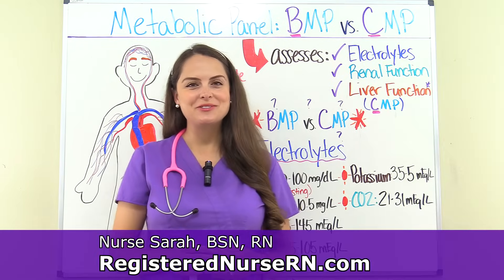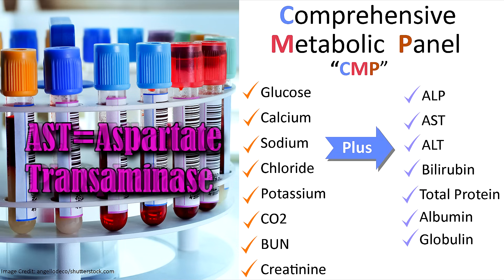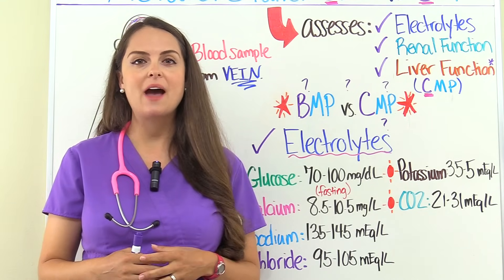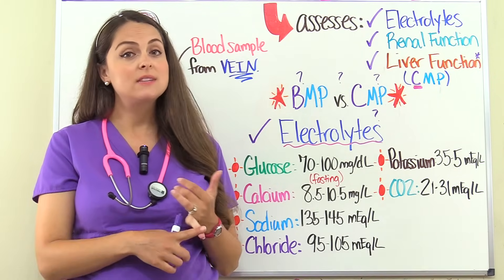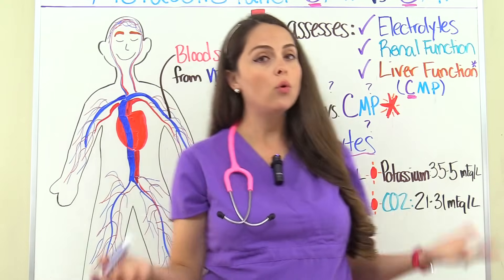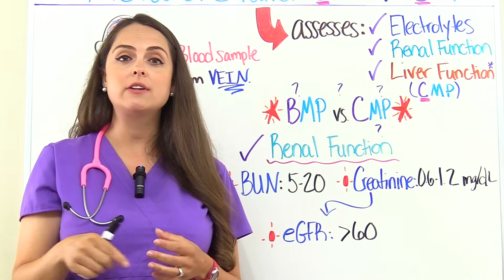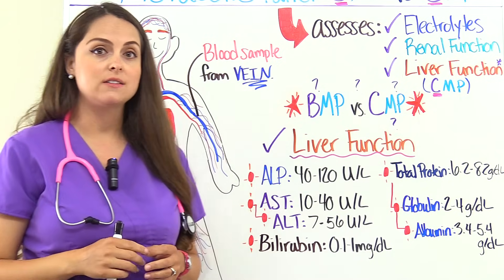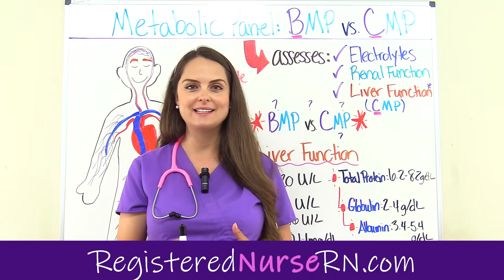Metabolic Panel Explained: Basic (BMP) & Comprehensive Metabolic Panel (CMP) Lab Values for Nurses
Metabolic panel blood test explained for nurses! This review will discuss the basic metabolic panel (BMP) and comprehensive metabolic panel (CMPT) normal ranges, causes of abnormal results, and your role as a nurse.

A metabolic panel blood test assesses: electrolytes, renal function, and liver function. Note: The BMP and CMP both assess the electrolytes and renal function, BUT the CMP also checks the liver function.

Correction: 5:23 Calcium level should read 8.5–10.5 mg/dL (not mg/L).

Results assessed with a Basic Metabolic Panel (BMP) include:
Glucose, Calcium, Sodium, Chloride, Potassium, CO2, BUN, and Creatinine

Results assessed with the Comprehensive Metabolic Panel (CMP) include: Glucose, Calcium, Sodium, Chloride, Potassium, CO2, BUN, Creatinine PLUS ALP, AST, ALT, Bilirubin, Total Protein, Globin, Albumin

Sometimes the metabolic panel will assess the anion gap and eGFR (estimated Glomerular Filtration Rate).

For metabolic panel normal ranges and more details, please watch the video.